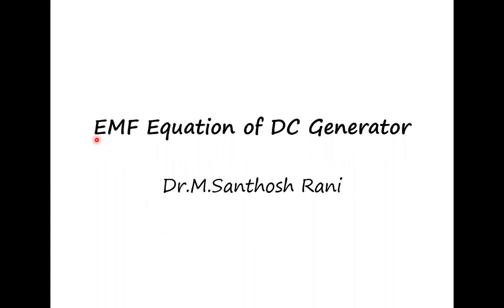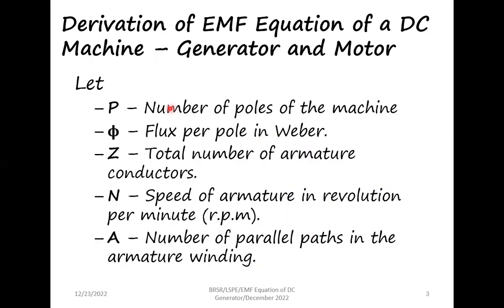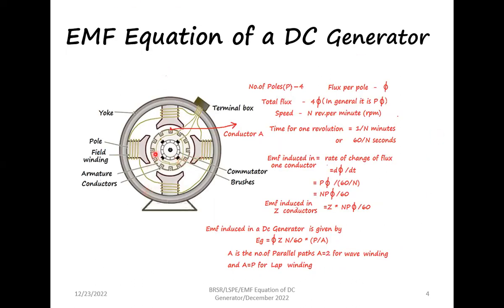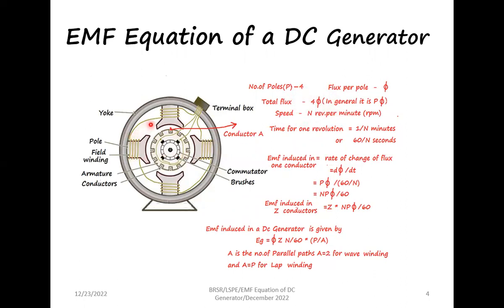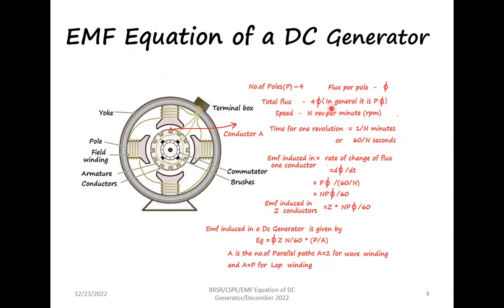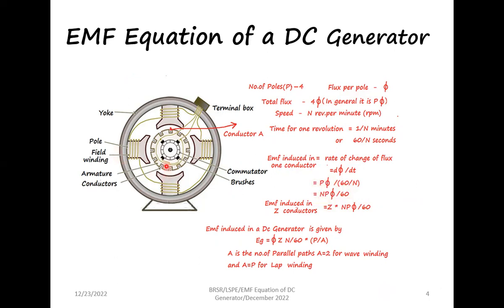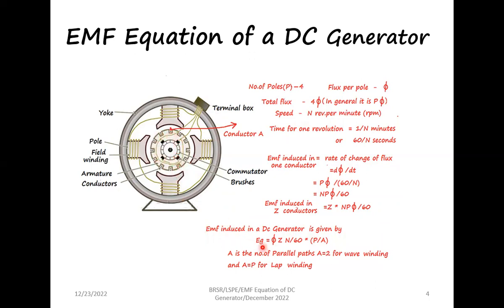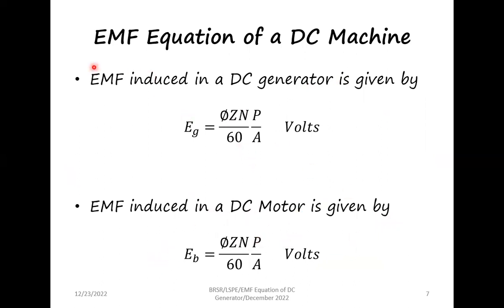EMF Equation of DC Machines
Derivation of the equation for EMF induced in a DC Generator